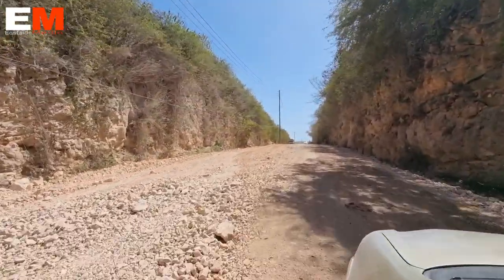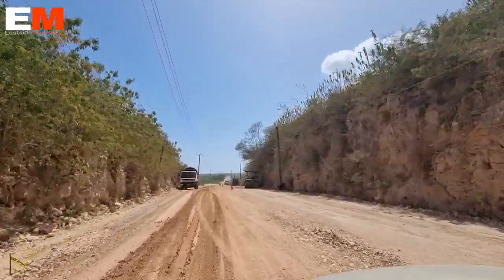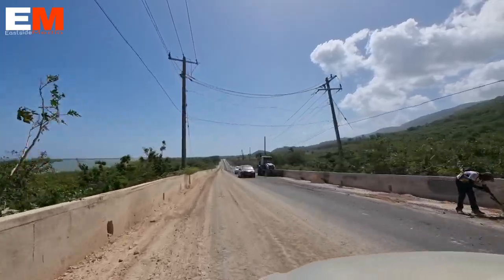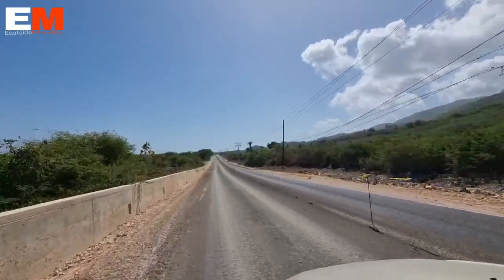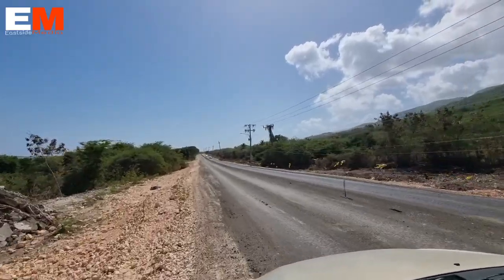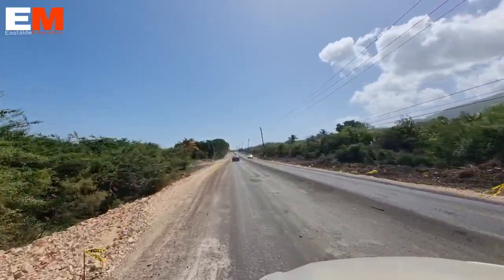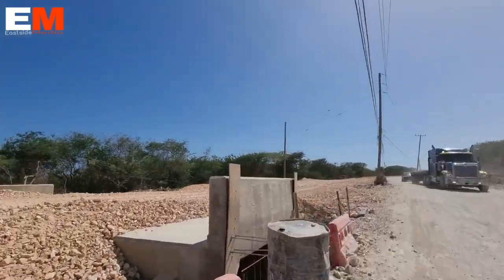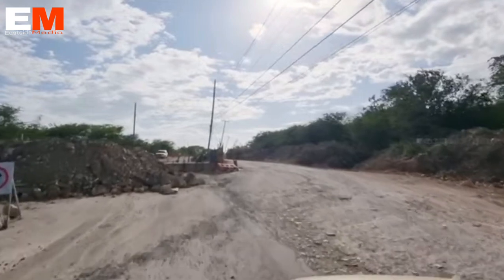Wow!! This Section Looking Like A Highway Pamphret St.Thomas Jamaica|| Southern Coastal Highway Ip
Wow!! This Section Looking Like A Highway Phamphert St.Thomas Jamaica|| Southern Coastal Highway Ip